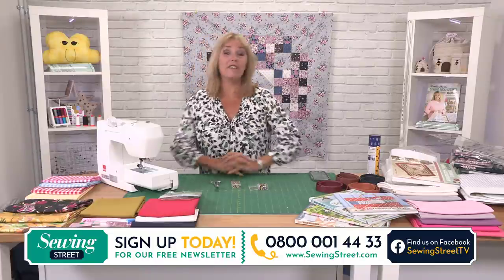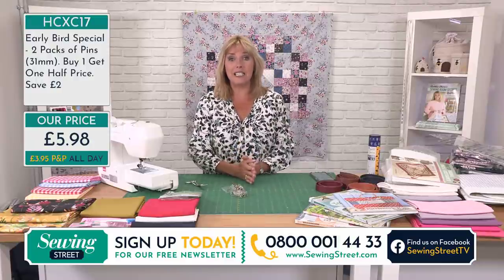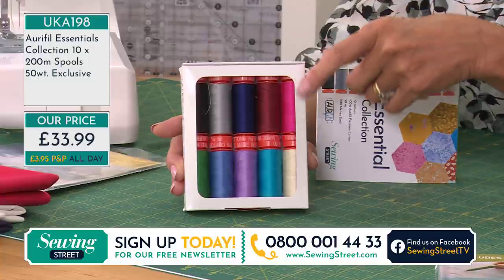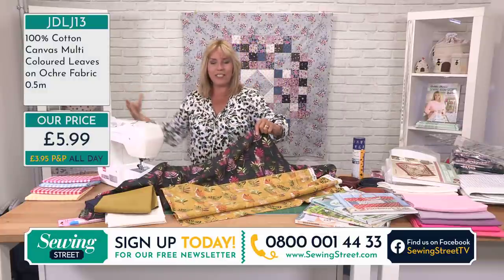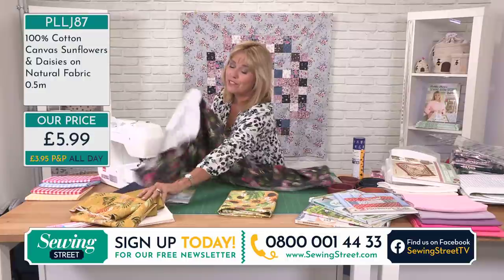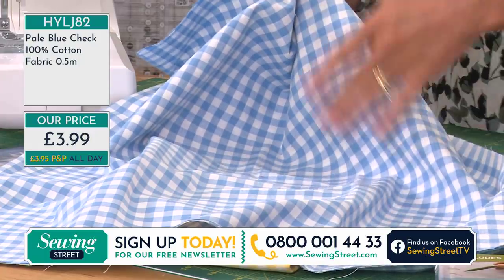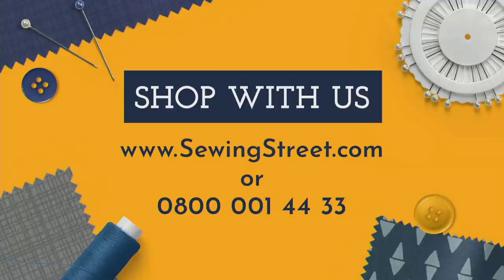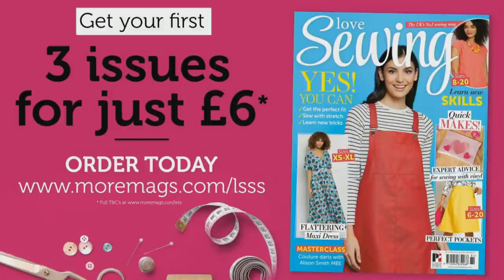Sewing Street - 07/06/20 - Liberty Quilt with Sallieann Harrison and Bag Making with Debbie Shore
HOUR 1:
Bag making with Debbie Shore.

HOUR 2:
Liberty Square Patch quilt with Sallieann Harrison.

HOUR 3:
Lighting and sewing room gadgets.